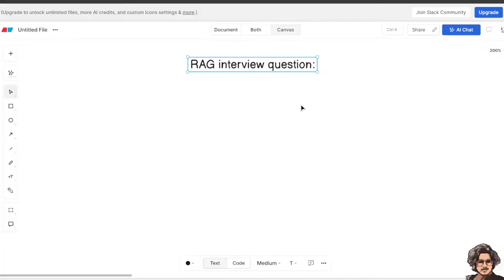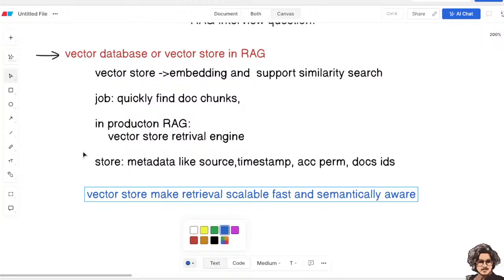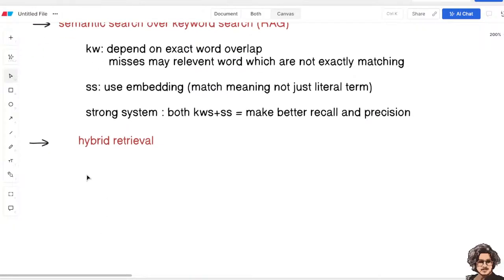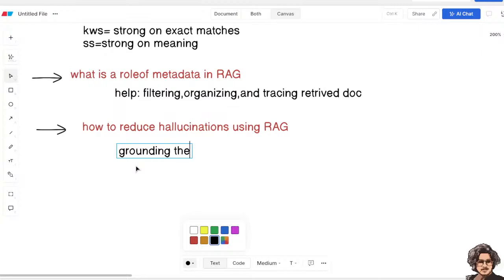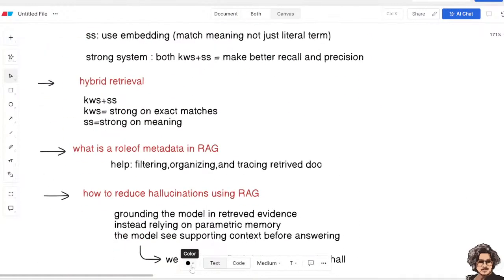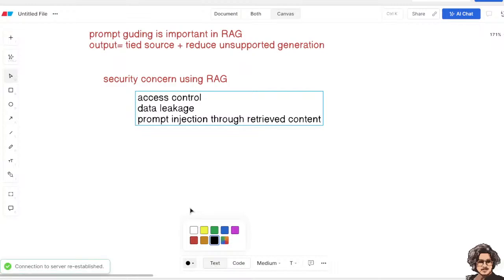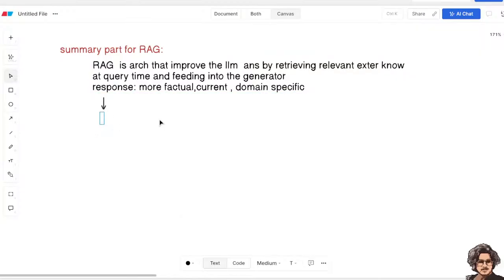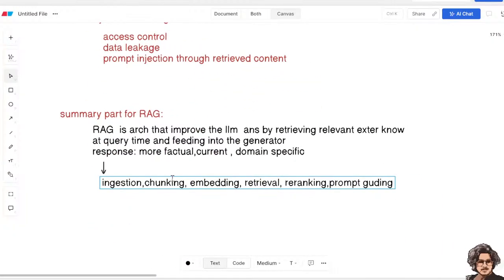RAG Interview Question -2 | Day-1